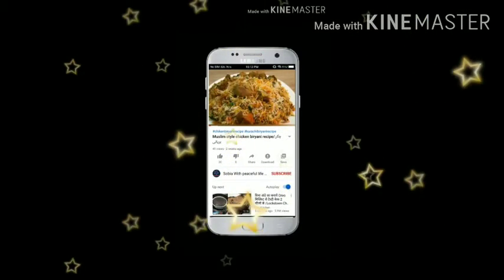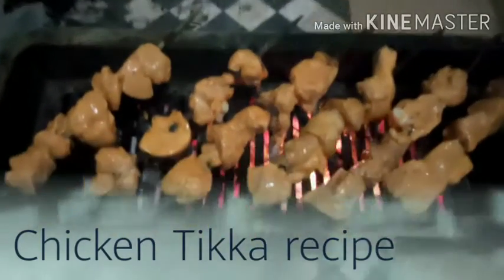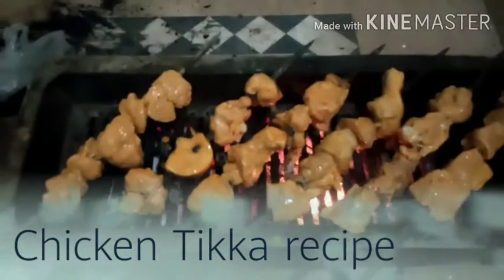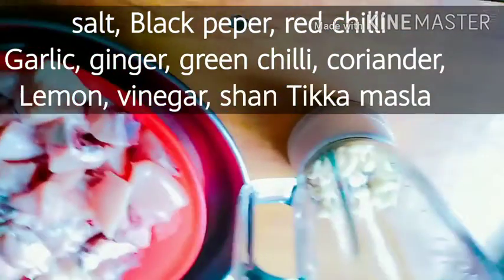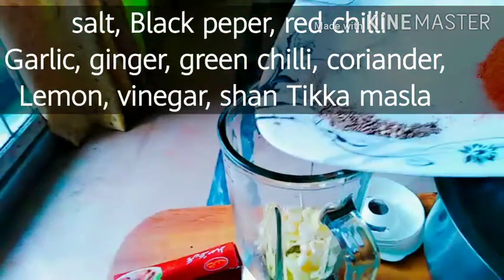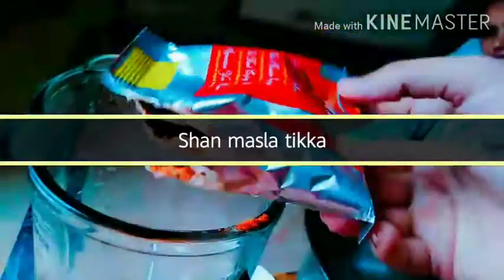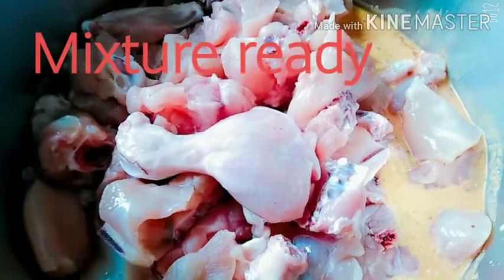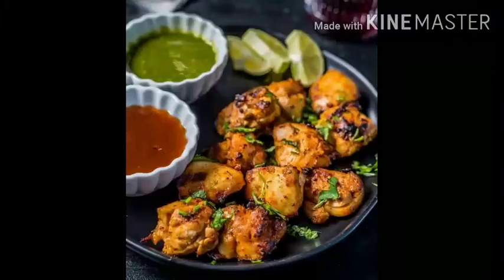Restaurant style chiken Tikka recipe